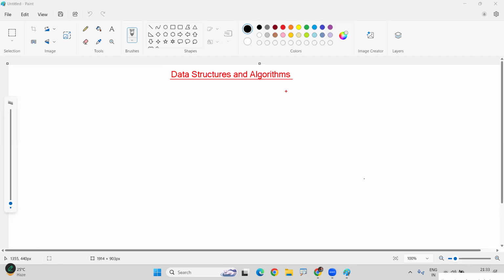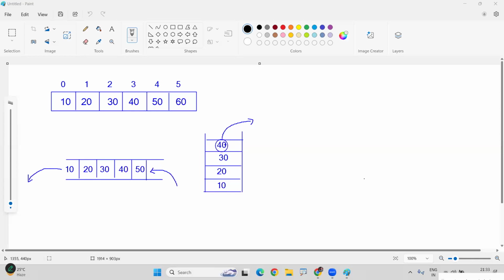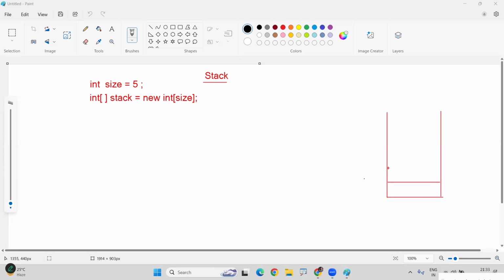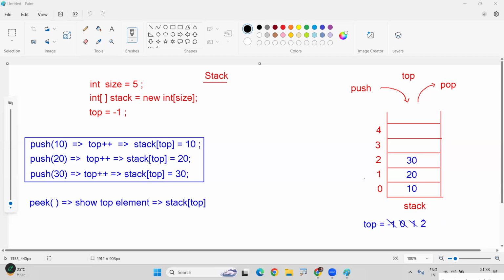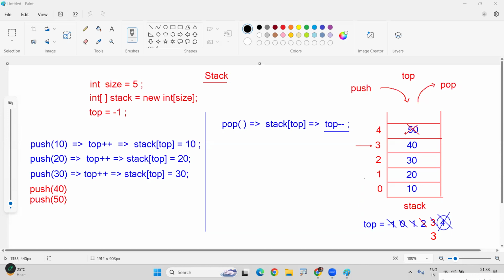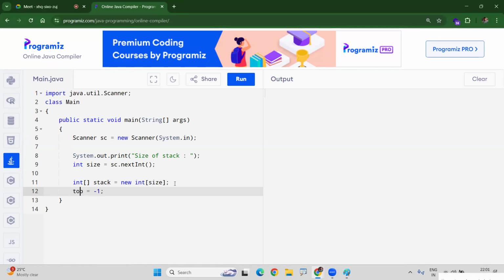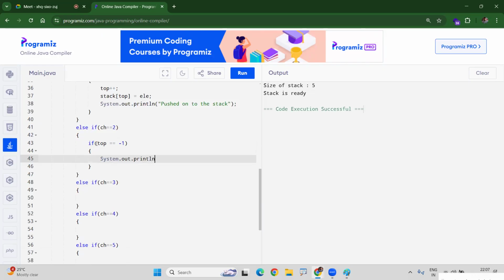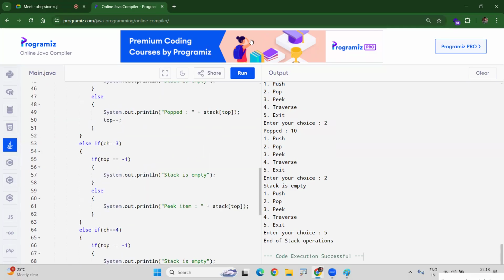DSA Tutorial for Beginners |Stack Implementation in Java | Ameerpet Technologies | By Srinivas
Master Data Structures & Algorithms (DSA) with Ameerpet Technologies
Unlock your coding potential and crack top IT interviews with our comprehensive Data Structures and Algorithms (DSA) course at Ameerpet Technologies – designed for students, job seekers, and working professionals!

Why Learn DSA?
DSA is the backbone of programming and a crucial skill for:
✅ Cracking technical interviews
✅ Writing efficient code
✅ Building strong problem-solving skills
✅ Excelling in competitive coding & placements

 Course Highlights:
✔️ In-depth coverage of core DSA topics:
• Arrays, Strings, Linked Lists, Stacks, Queues
• Trees, Graphs, Hashing, Searching & Sorting
• Recursion, Dynamic Programming, Backtracking
• Greedy Algorithms & more
✔️ Language of Instruction: Java / Python / C++ (Choose your preferred language)
✔️ Real-Time Practice + Problem Solving
✔️ LeetCode, HackerRank & InterviewBit-based Questions
✔️ Mock Interviews & Resume Guidance
✔️ Assignments + Mini Projects + Test Series

Our trainers bring real-world experience and make learning DSA easy, structured, and practical for all levels.

Mode of Training:
📌 Classroom & 💻 Online Batches Available